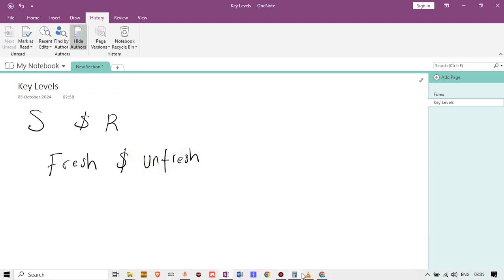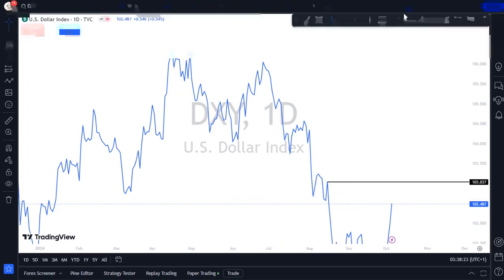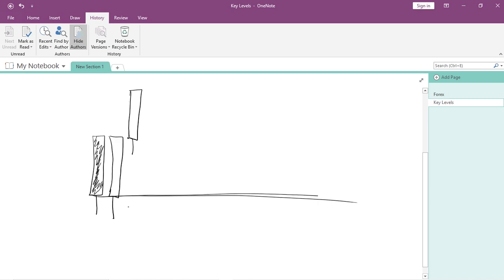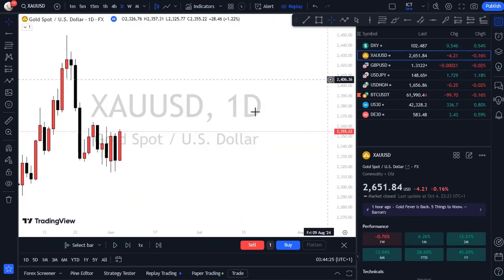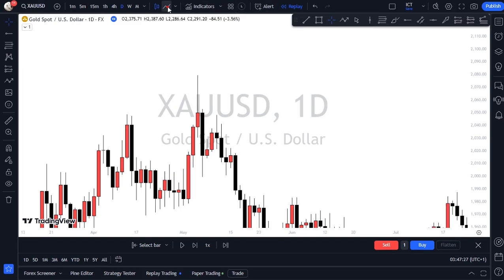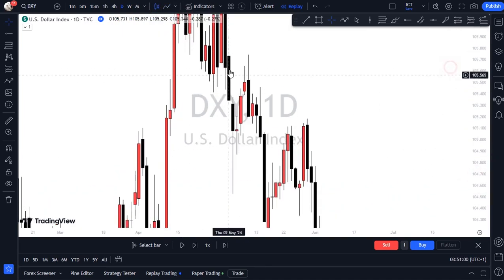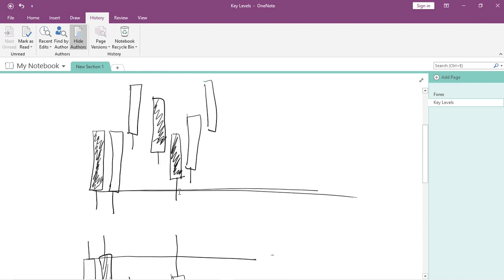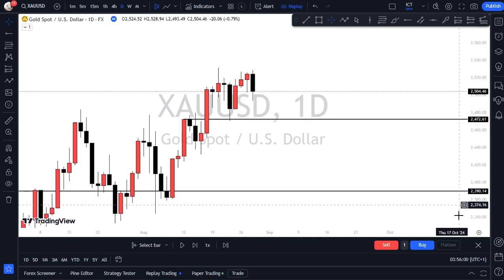Fresh and Unfresh Key levels | Malaysian SNR CONCEPTS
Getting started in Forex Trading. It's a nice journey. Give your heart to it and you shall be rewarded in due time.